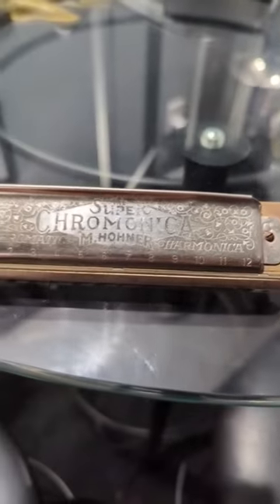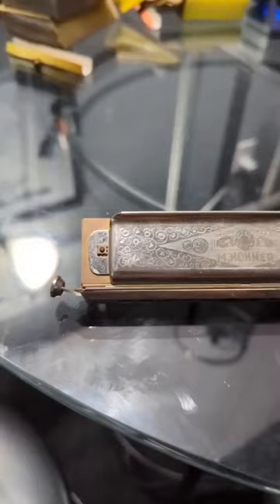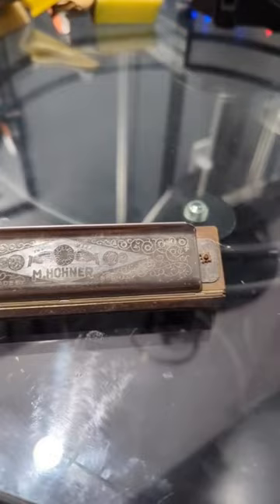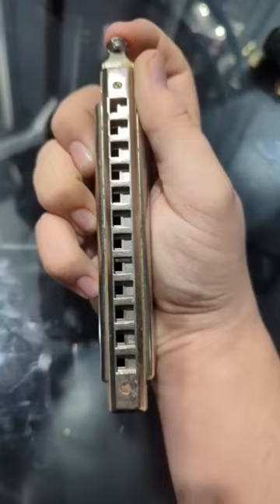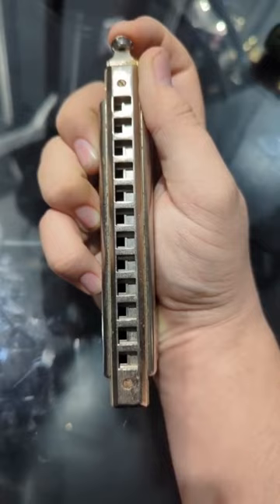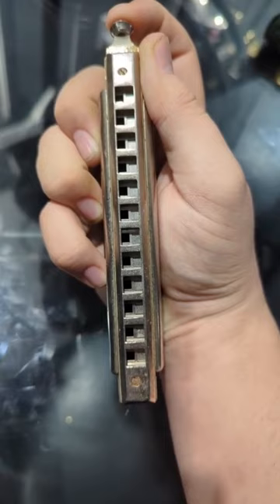Hohner Super Chromonica Chromatic Harmonica